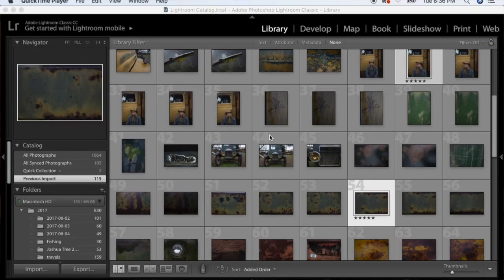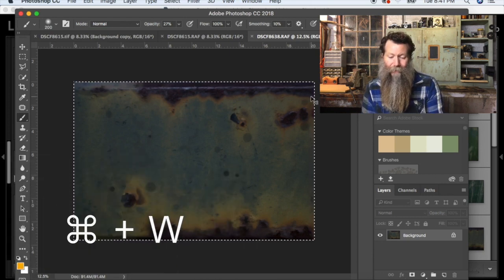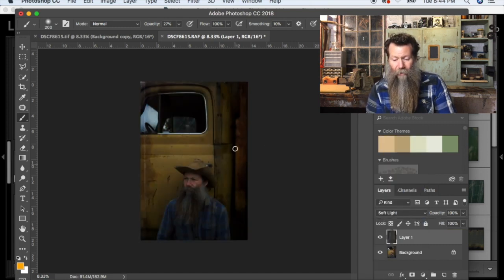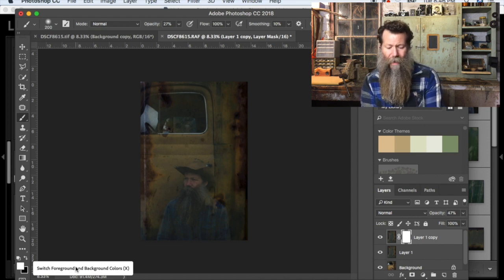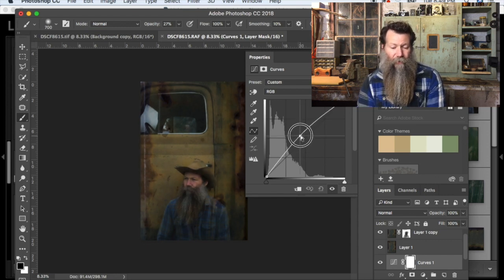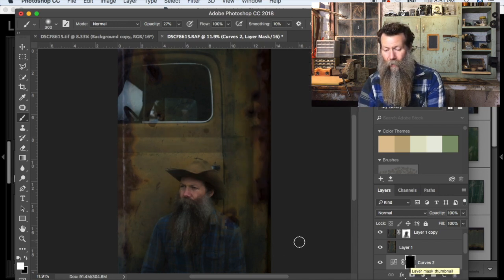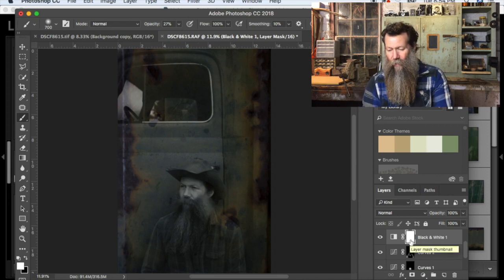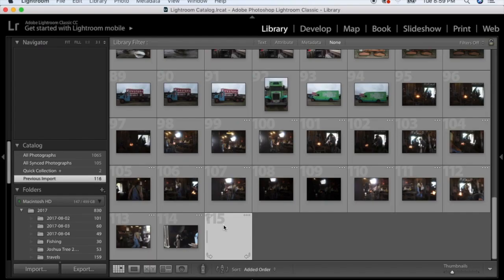Creating A Textured Portrait Using Layer Masks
Learn how to quickly create amazing vintage looking portraits in 5 easy steps.

This video is designed to teach some basic photoshop tools. By the end of the video yo should have a better understanding of the following topics:

- Workflow between Lightroom and Photoshop
- Combining two images in Photoshop
- Layer Blending Modes
- Layer Opacity
- Layer Masks
- Adjustment Layers